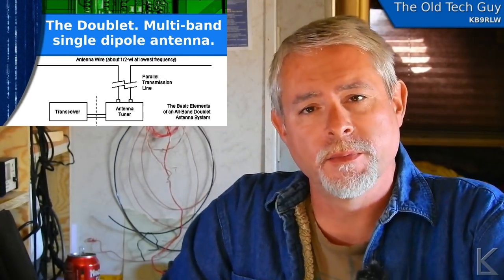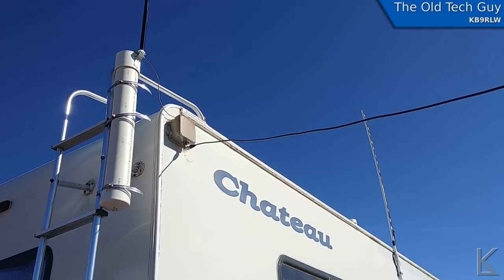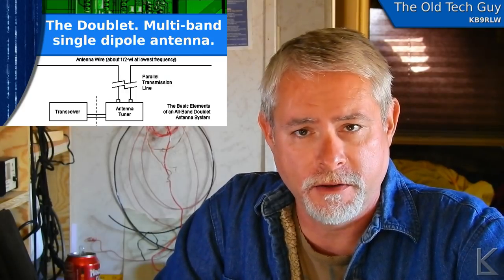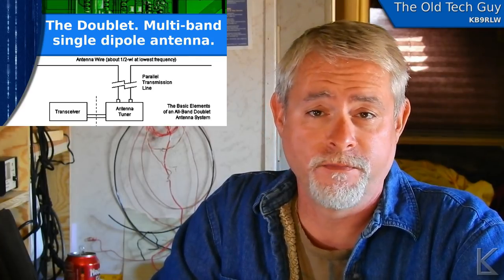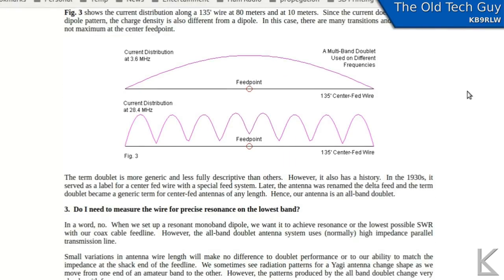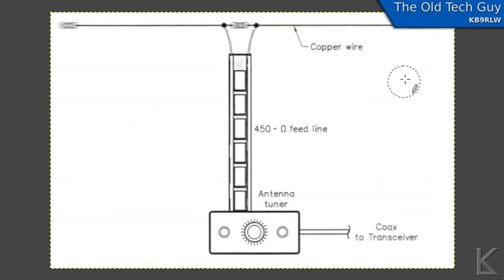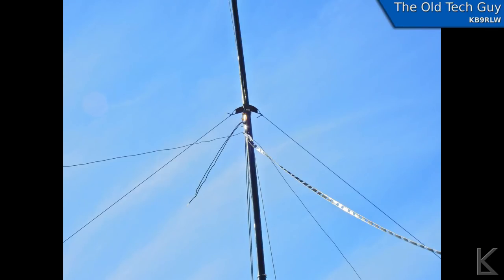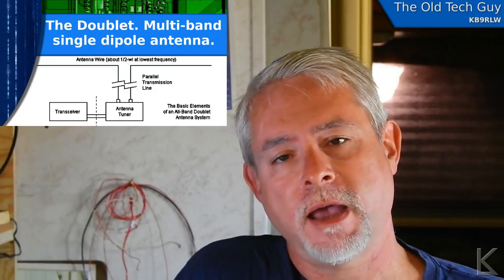Ham Radio - The Doublet. An old but good multi-band single dipole antenna. Part 1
One of the antennas I've wanted to play with for awhile.  In this video, we look at the antenna and it's design, and then my build of the antenna.
In part 2, we'll look at it's performance and try it out on the air.